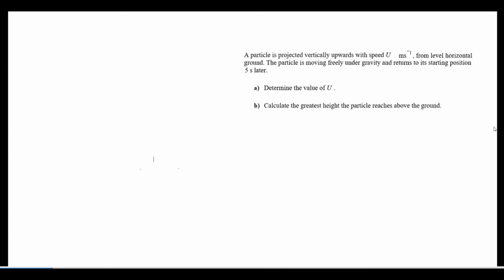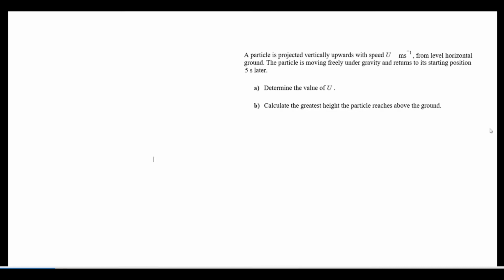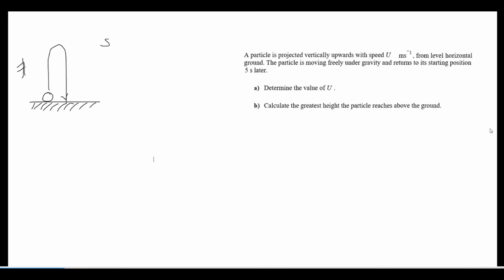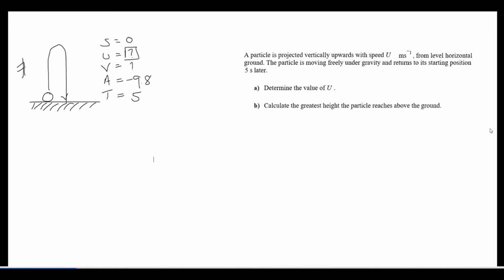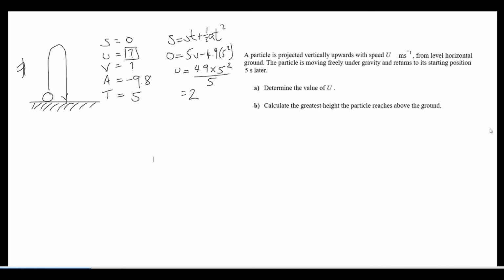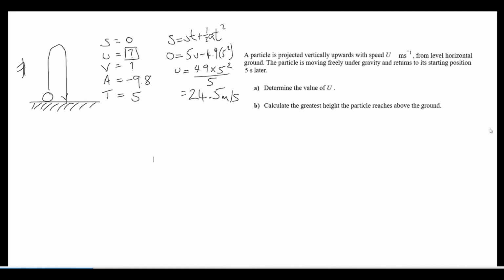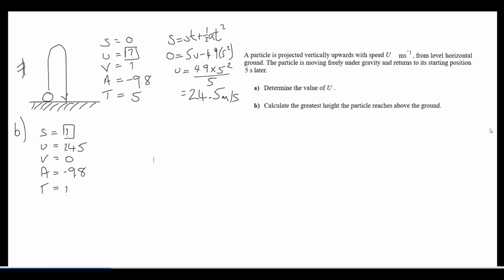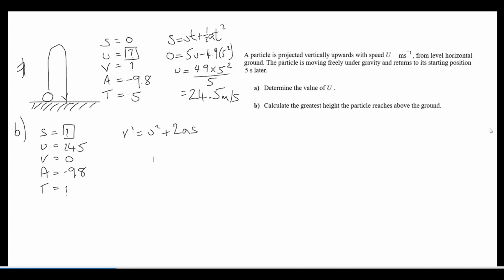12RGB Mech - Q1 - SUVAT and projectiles